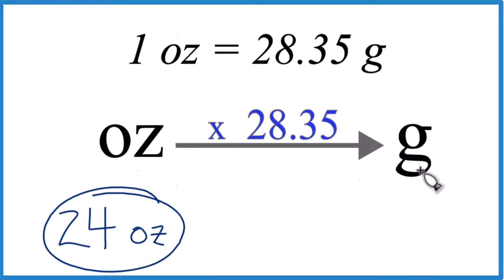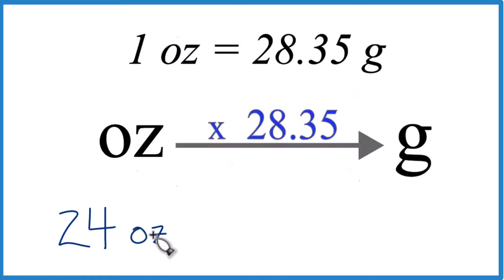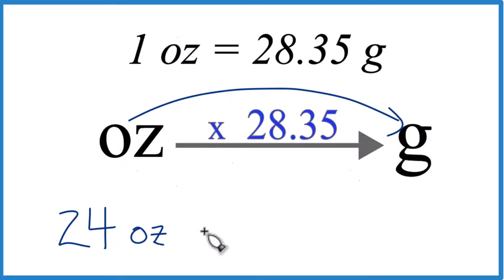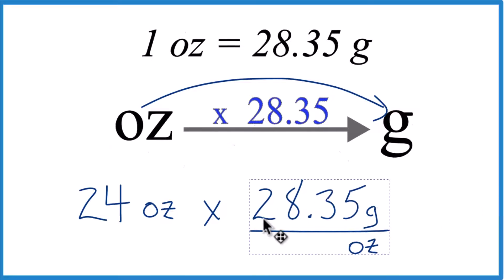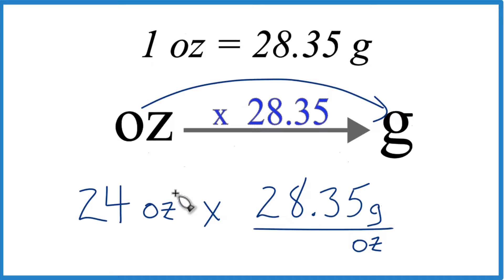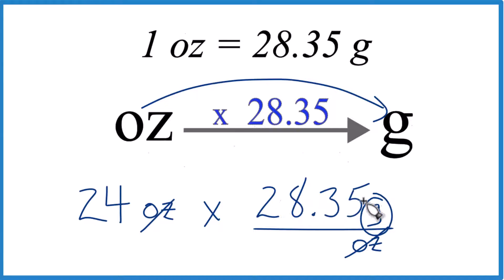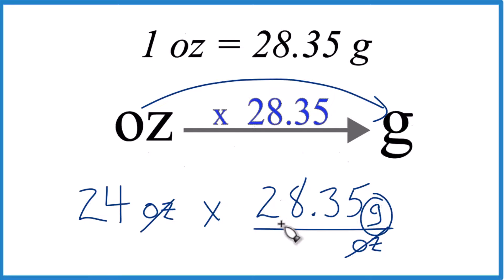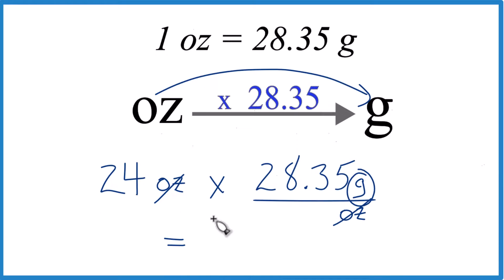Convert 24 oz to g (Twenty-Four Ounces to Grams)